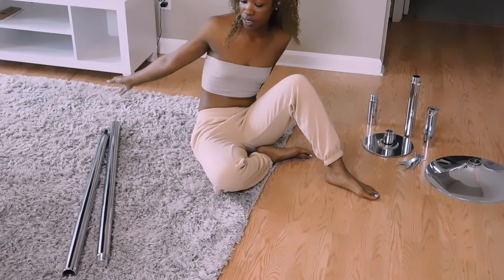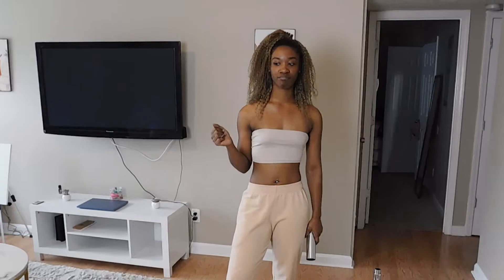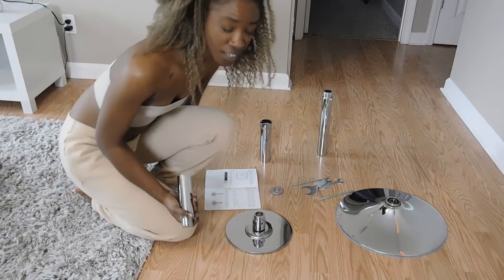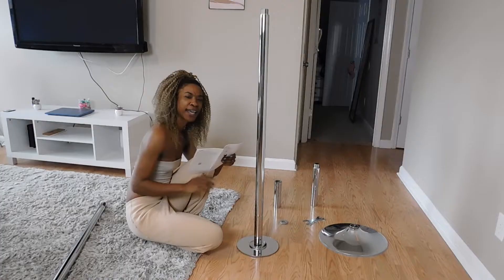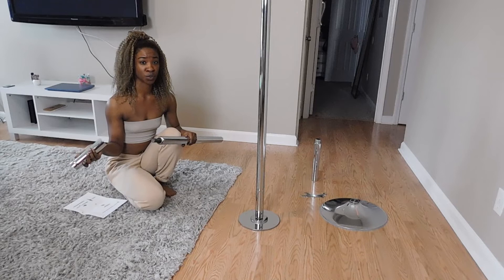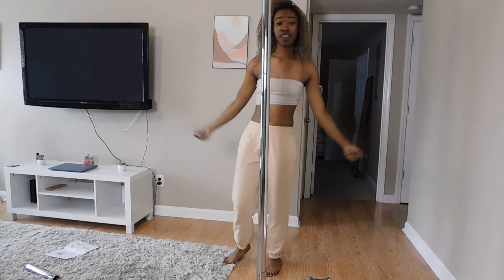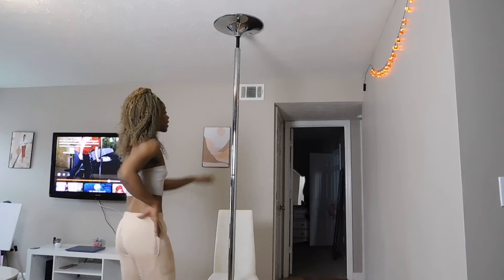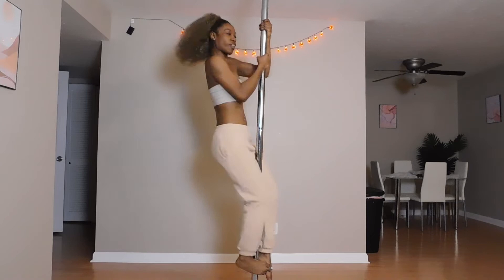I BOUGHT A DANCE POLE FROM AMAZON!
Link to product:
Yaheetech Professional Stripper...